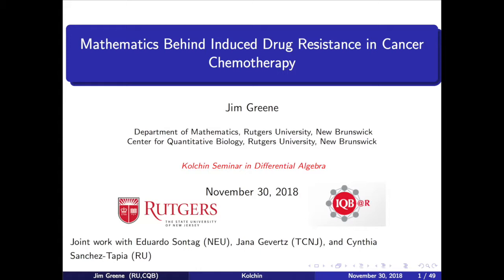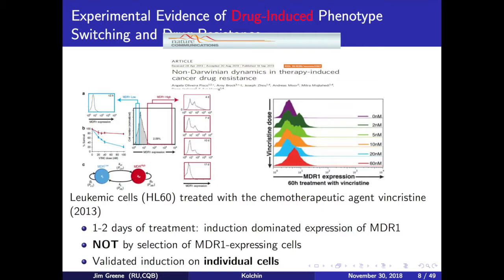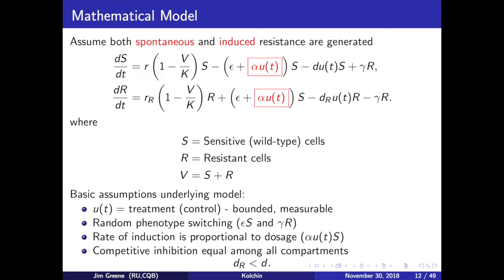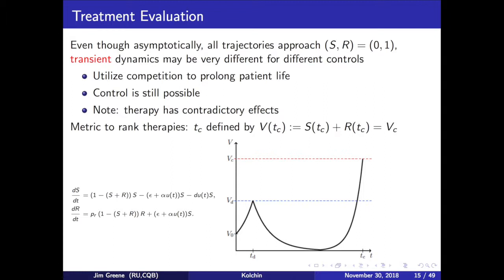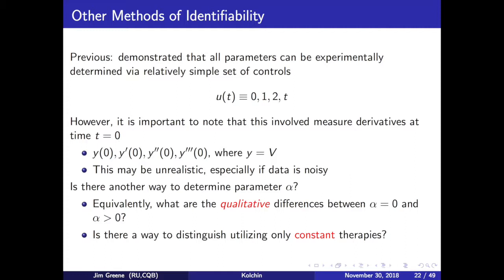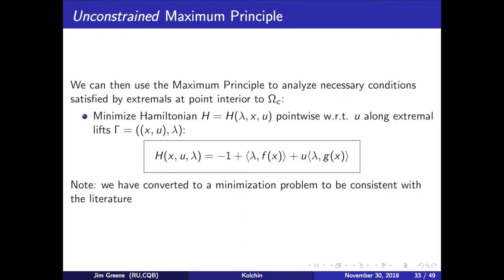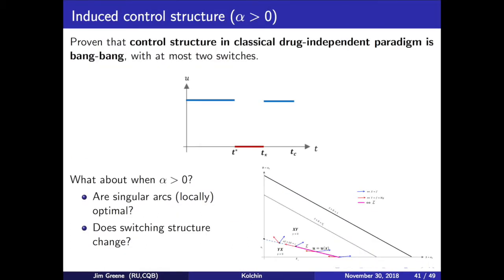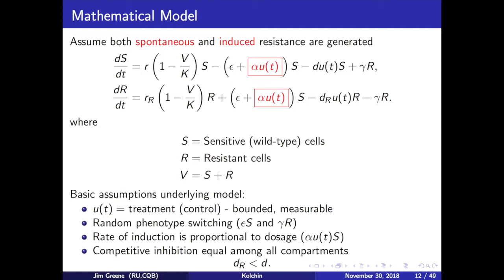11/30/18 James Greene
Mathematics behind induced drug resistance in cancer chemotherapy